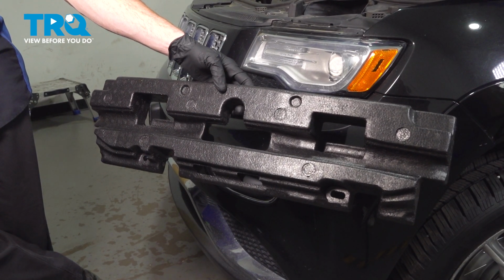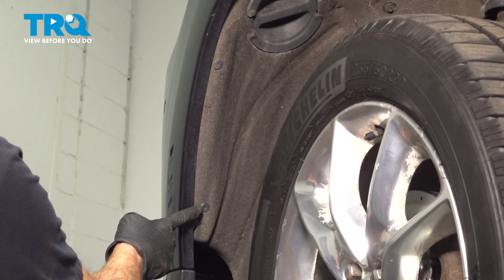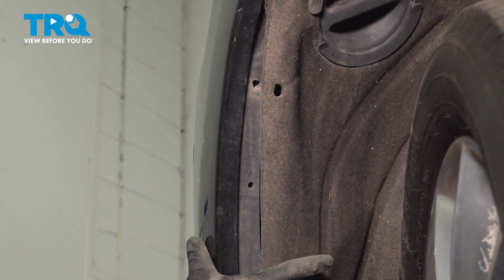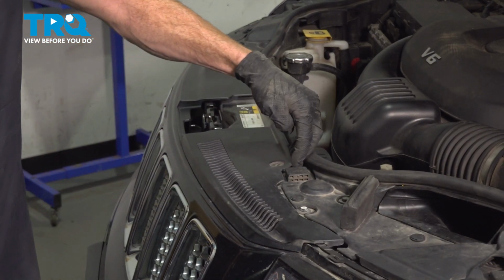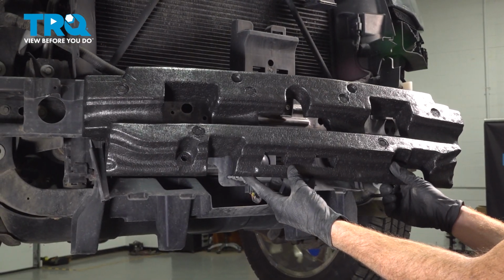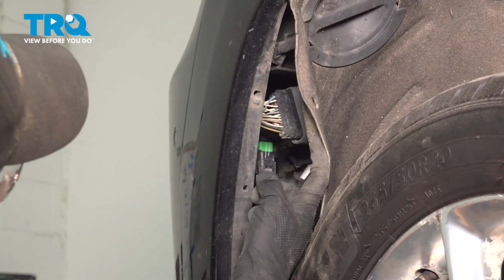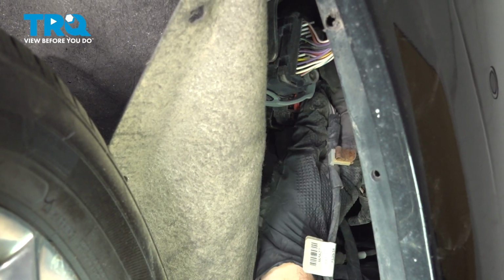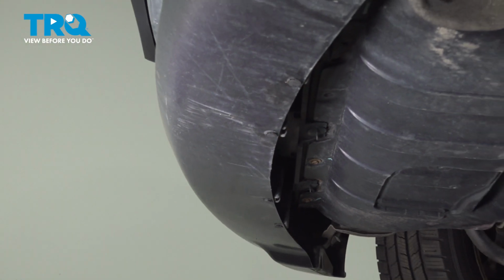How to Replace Front Bumper Impact Absorber 2011-2021 Jeep Grand Cherokee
This video shows you how to install a new front bumper impact absorber cover from TRQ on your 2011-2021 Jeep Grand Cherokee.

This repair was done on a 2015 Jeep Grand Cherokee Summit 3.6L Sport Utility 4-Door AWD Automatic and the process should be similar on the following vehicles:
2011 Jeep Grand Cherokee
2012 Jeep Grand Cherokee
2013 Jeep Grand Cherokee
2014 Jeep Grand Cherokee
2015 Jeep Grand Cherokee
2016 Jeep Grand Cherokee
2017 Jeep Grand Cherokee
2018 Jeep Grand Cherokee
2019 Jeep Grand Cherokee
2020 Jeep Grand Cherokee
2021 Jeep Grand Cherokee

Tools you will need:
• 10mm Socket
• Drill
• Drill Bit Set
• Center Punch
• Floor Jack
• Jack Stands
• Safety Glasses